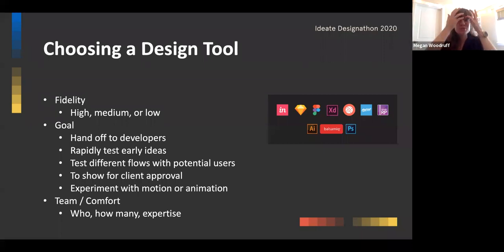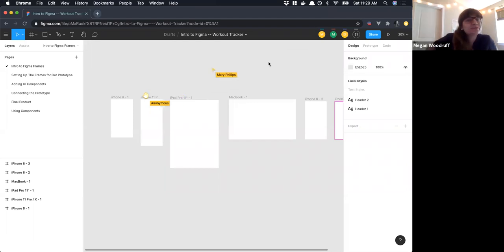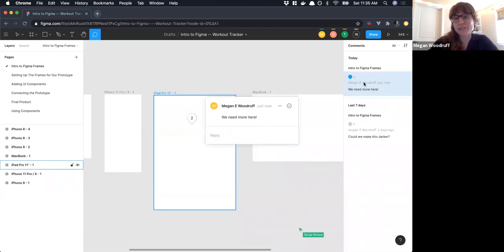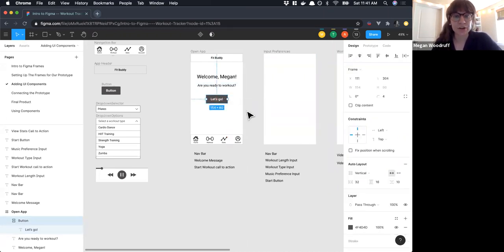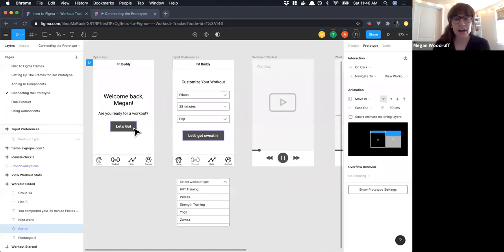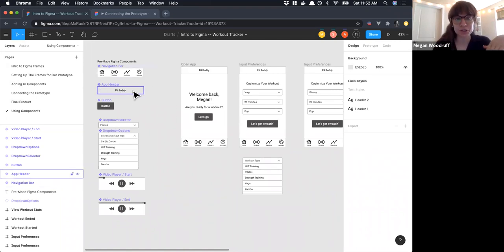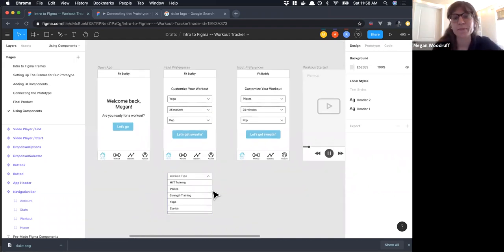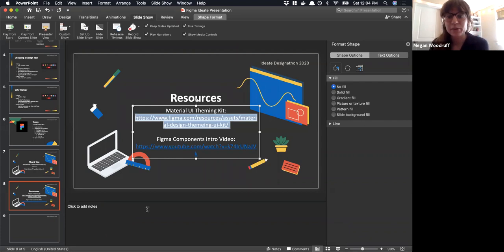IDEATE 2020: Prototyping + Components in Figma Workshop w/ Megan Woodruff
Figma is rapidly becoming one of the most popular tools for UX design + prototyping in the tech industry. Luckily, it's also incredibly easy to learn and use! In this workshop, we'll cover the basics of Figma's prototyping capabilities, and introduce some of the ways that Figma components can be used to enhance your prototyping process.

Megan Woodruff is a UX Engineer at Seattle-based clothing rental startup Armoire. Prior to entering the UX field, she studied computer engineering at Vanderbilt and worked as a software engineer at Microsoft. She is currently completing her Masters in Human Centered Design at the University of Washington.